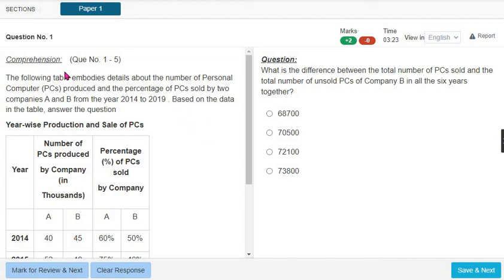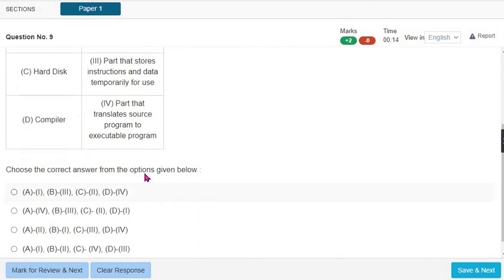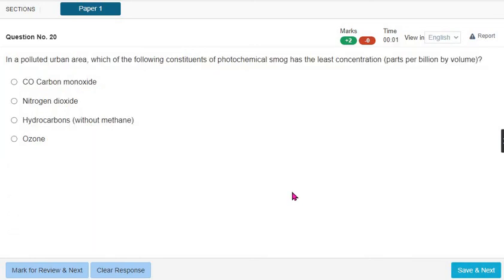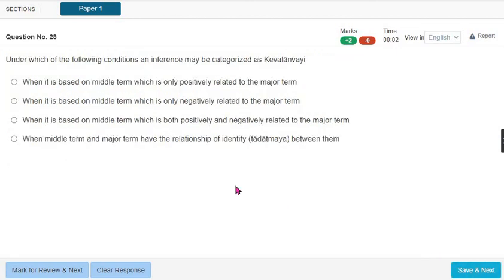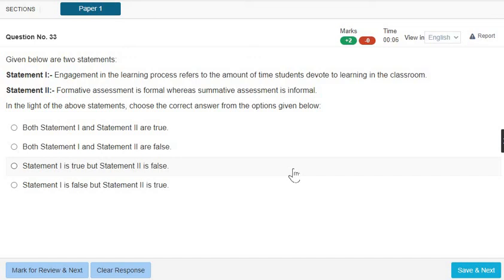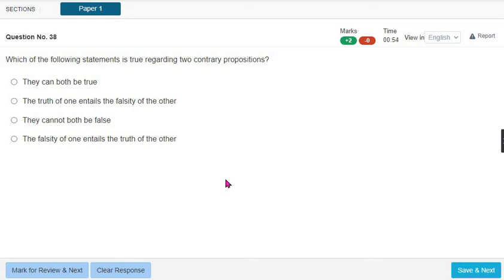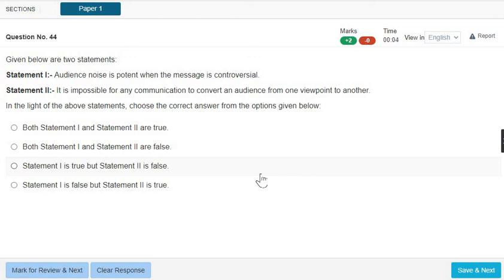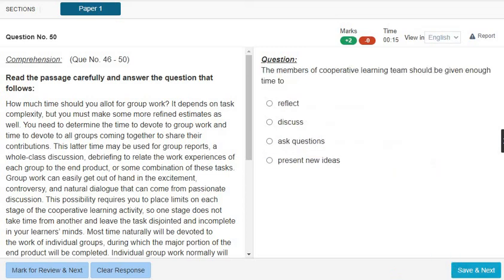UGC NET Paper 1 21st Nov 2021 Shft 2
UGC NET
UGC NET or NTA-UGC-NET, is the examination for determining the eligibility for the post of assistant professor and/or Junior Research Fellowship award in Indian universities and colleges. The examination is conducted by National Testing Agency on behalf of University Grants Commission